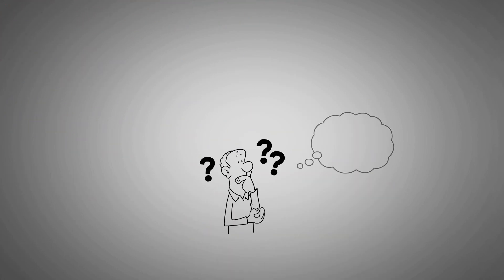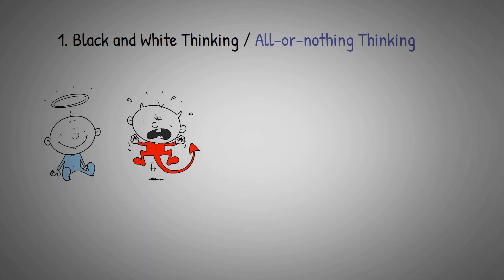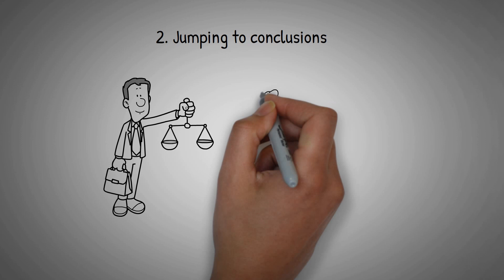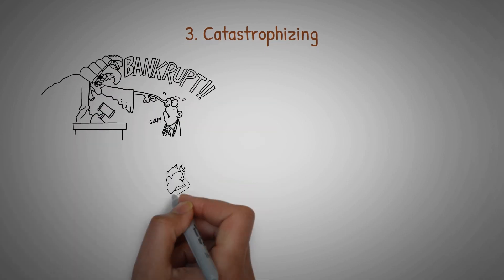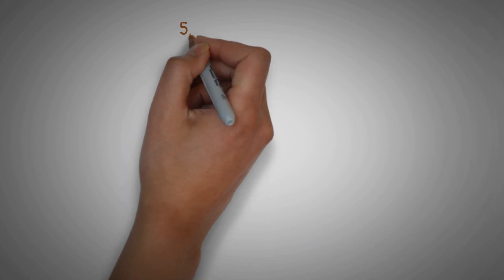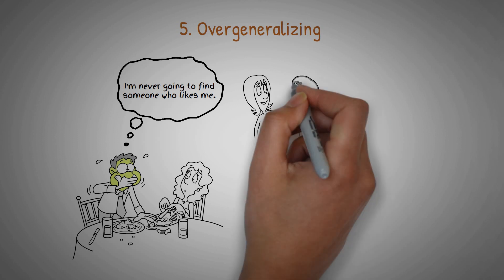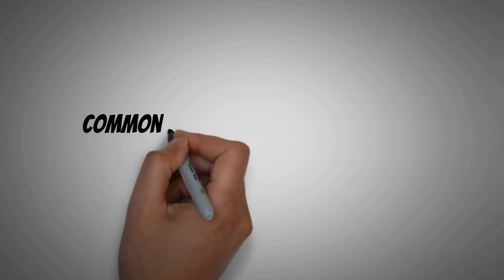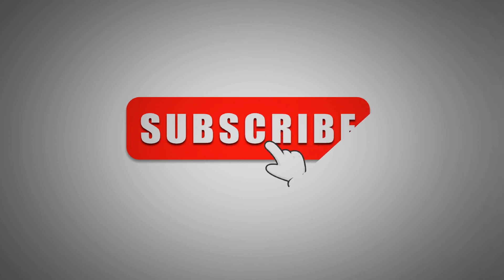(Intro to CBT series) Part 2: 7 Common Unhelpful Thinking Patterns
In this video, we continue our series on cognitive-behavioral therapy (CBT) and explore how our thoughts affect our feelings and behaviors. We'll discuss common unhelpful thinking patterns such as black-and-white thinking, catastrophizing, and overgeneralizing, and how they can lead to negative outcomes in our lives. By understanding these patterns and learning to challenge them, we can improve our mental health and well-being. Whether you're new to CBT or looking to deepen your understanding, this video is a great resource for anyone interested in improving their thinking habits. So, join us as we delve into the fascinating world of cognitive-behavioral therapy and learn how to transform your thinking for the better.